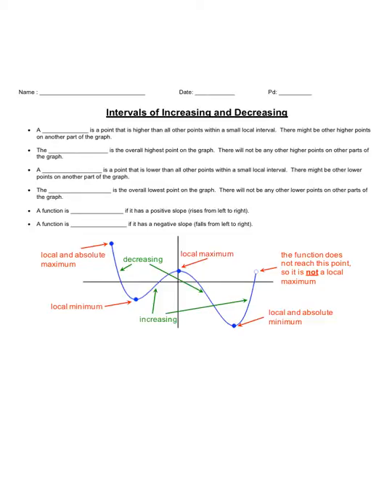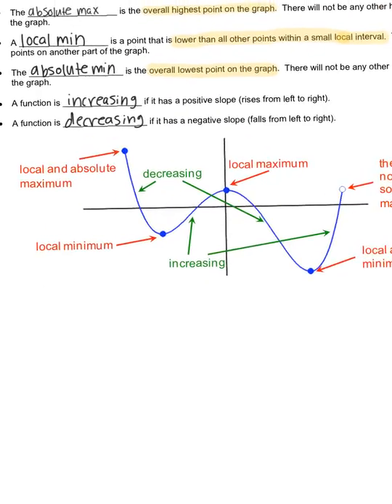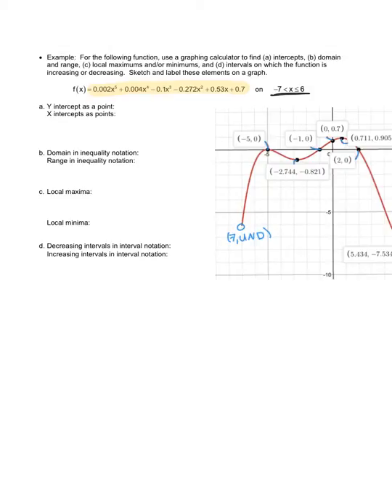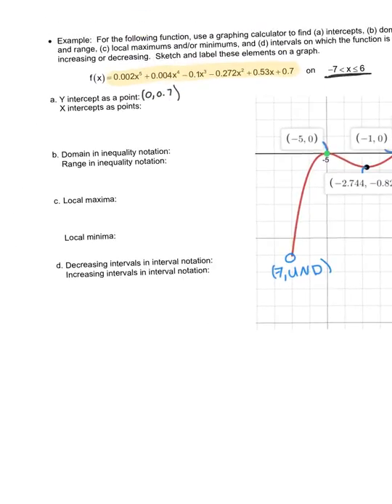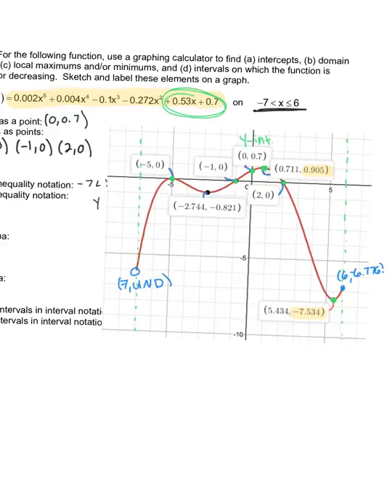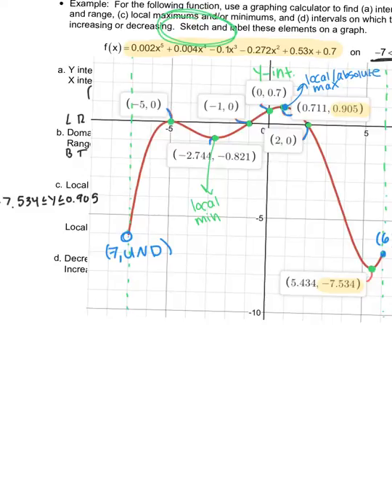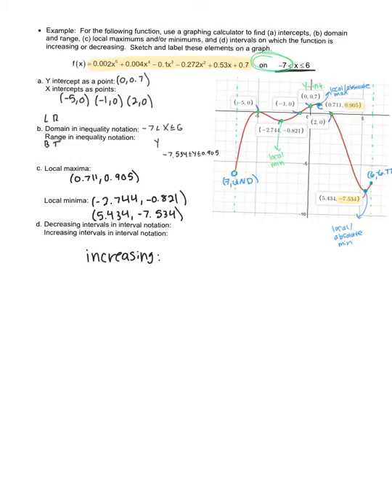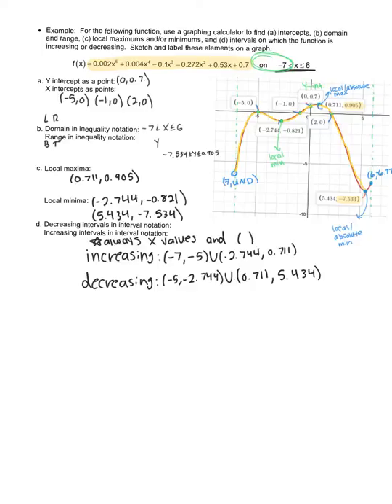Increasing and Decreasing Intervals Notes PreCalc